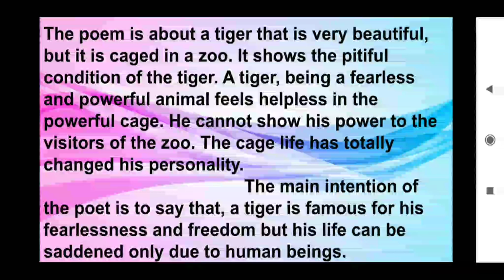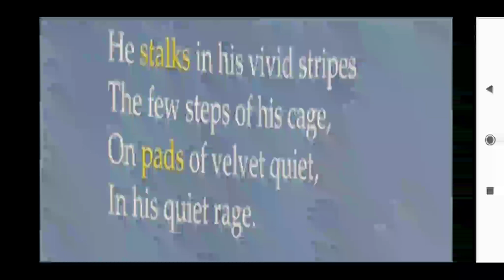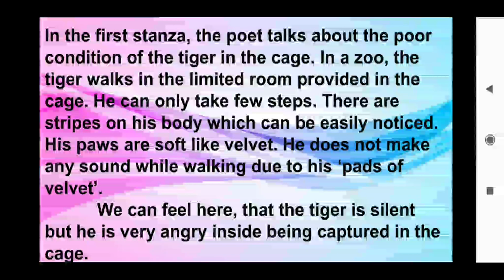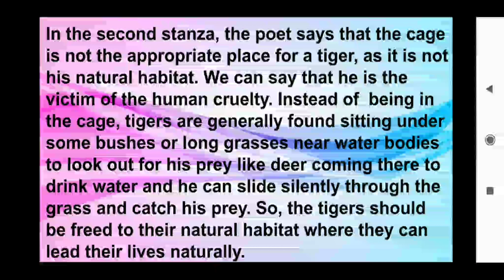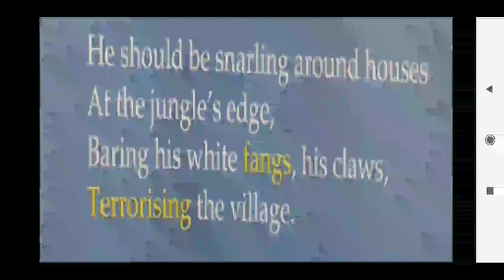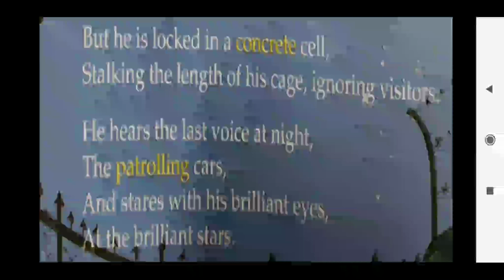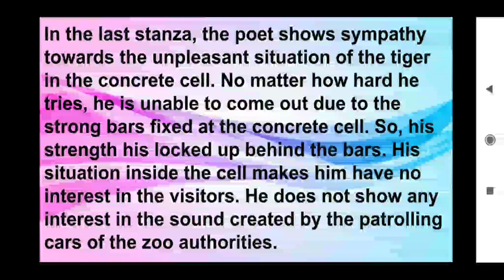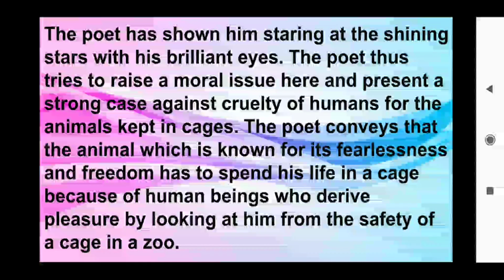Tiger by Leslie Norris explained by Vatshla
In this video, I have tried to explained the poem Tiger... Kindly refer to it. Thank You!!!